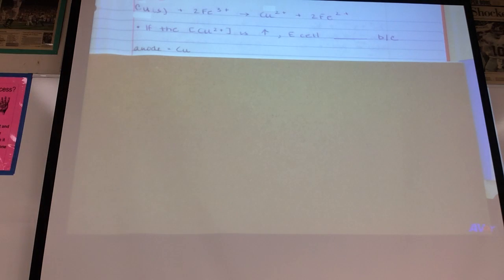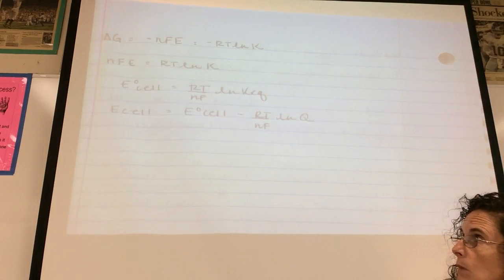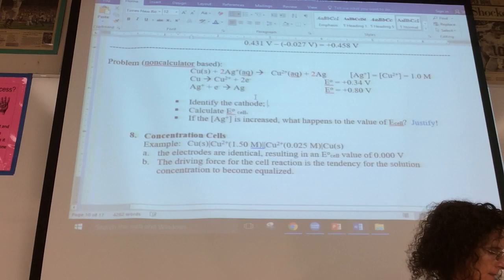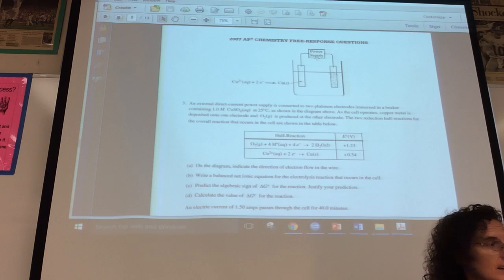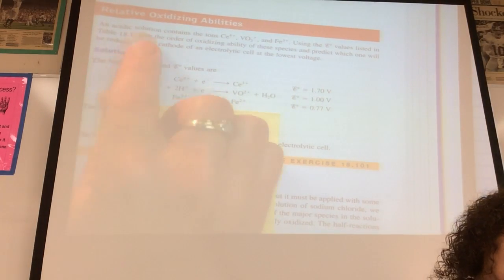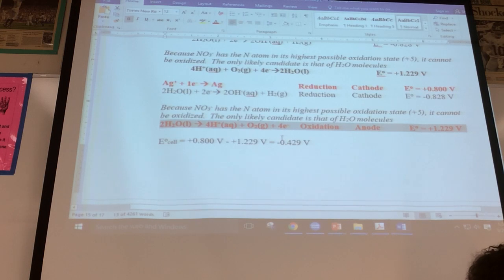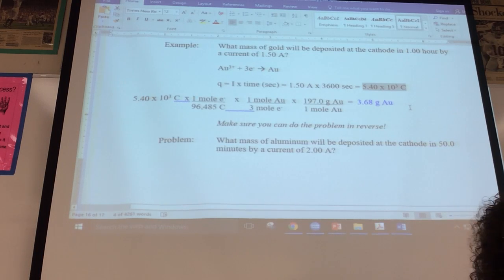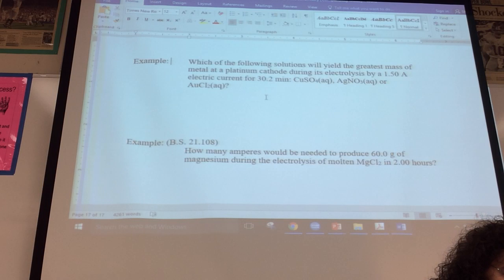APC Electrochem 4 and 5 Better